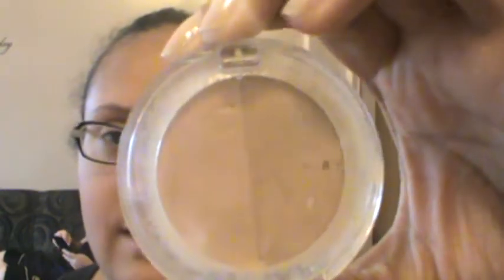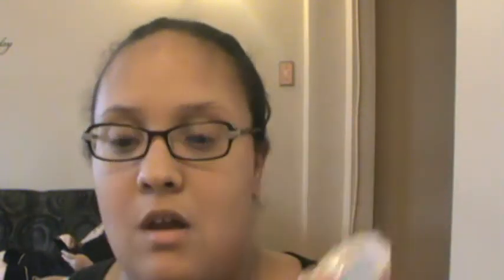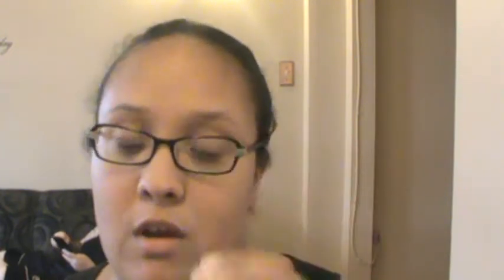Sheer cover Concealer Review!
Hey girls! today i have a review on the sheer cover concealer.i recieved it in my spring beauty voxbox.I love this product and it is my holy grail concealer now!

check out influenster and sign up for FREE!

FTC:this product was sent to me for free from inflluenster